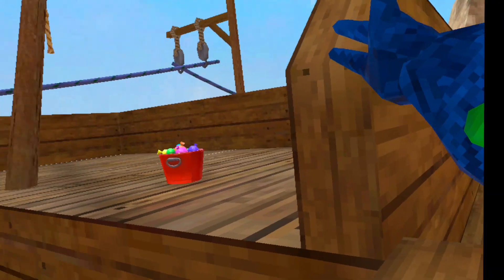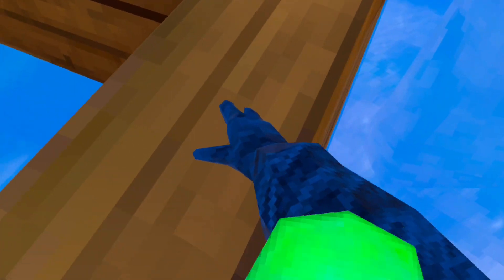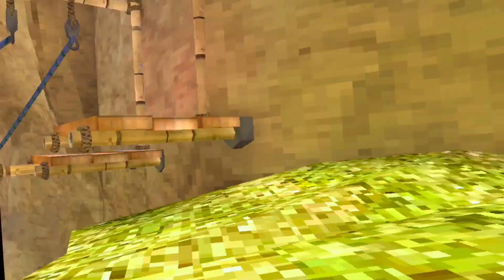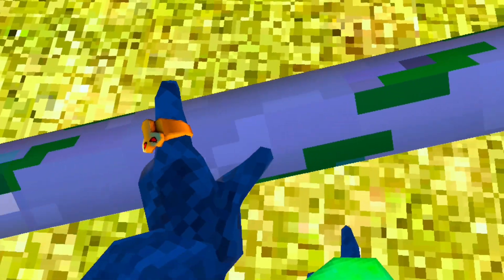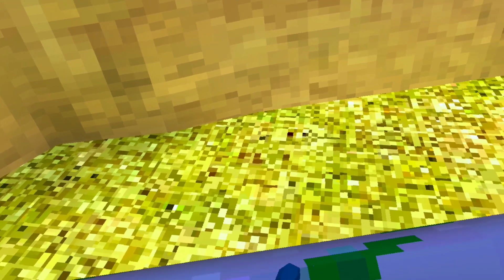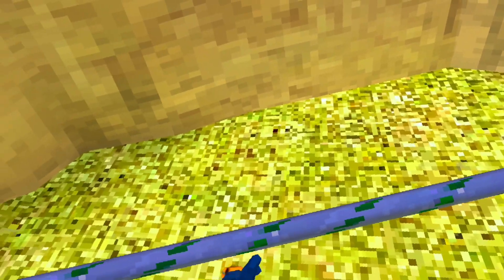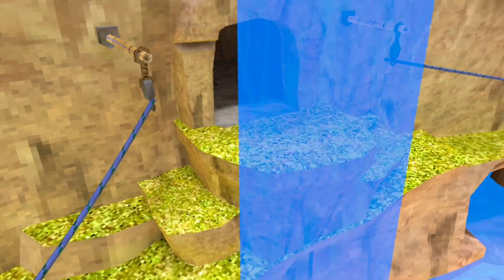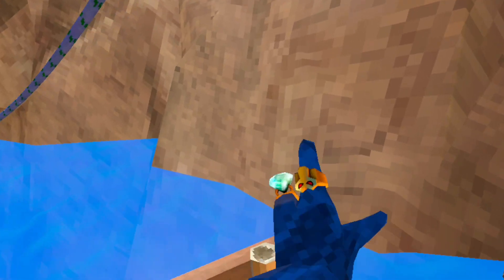How to FLY in Gorilla Tag (2 Glitches)